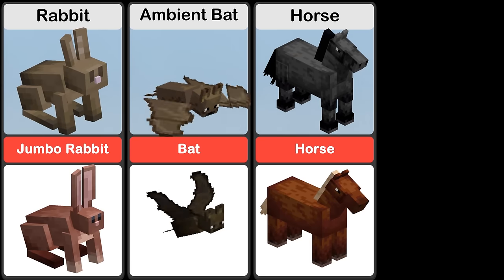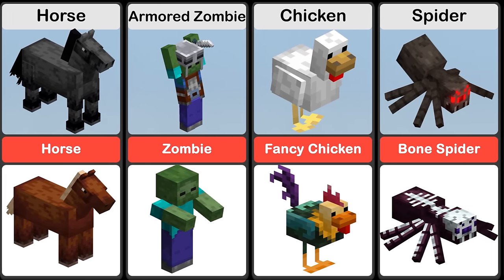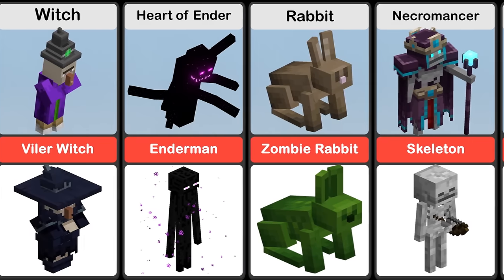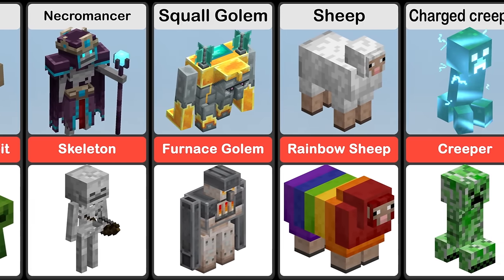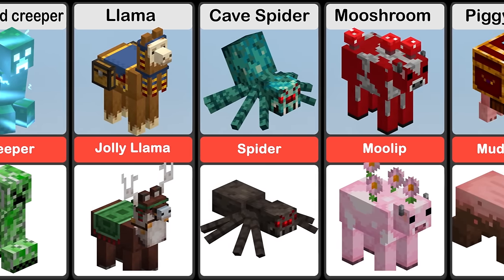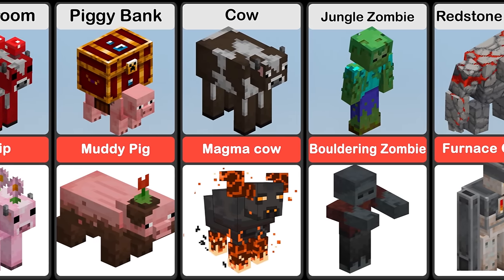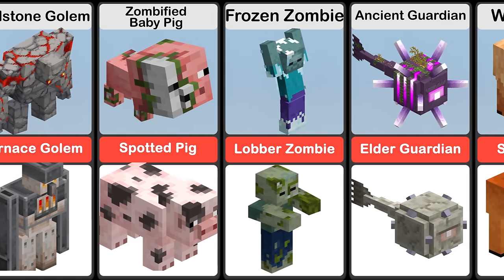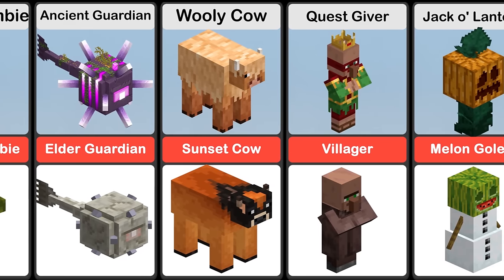Comparison: Minecraft Dungeons Mobs and Minecraft Earth Mobs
In this Minecraft comparison video, we are looking at Minecraft Dungeons mobs and Minecraft Earth mobs. How Enderman looks like in Minecraft Dungeons? Or what about creeper and mooshroom? How does pig, ship, or slime look like in Minecraft Earth? Watch this video to find out.
Minecraft # Comparison